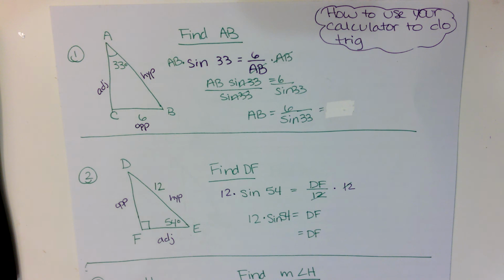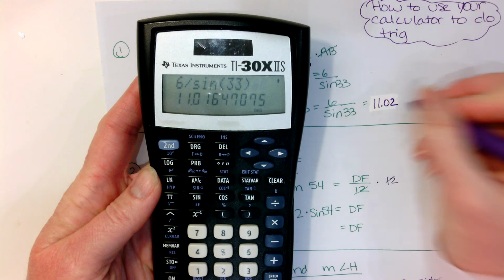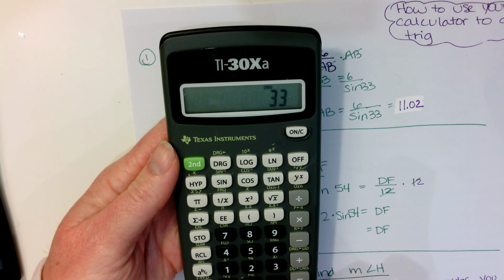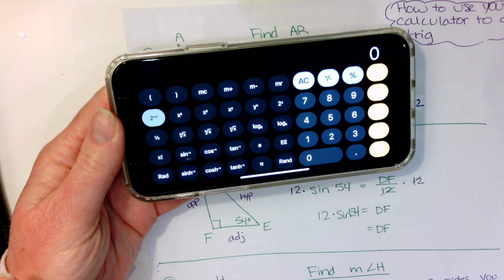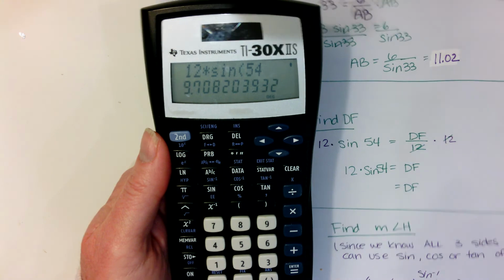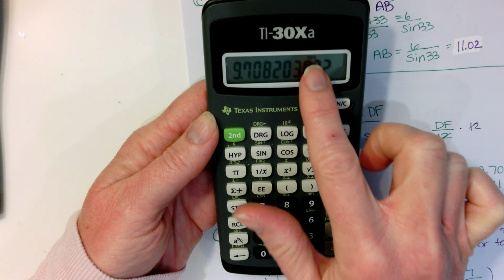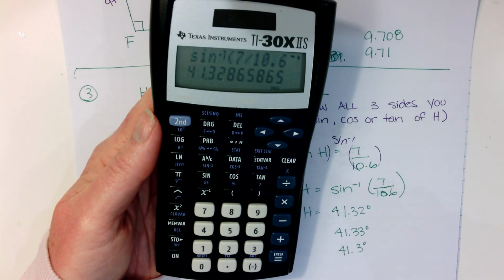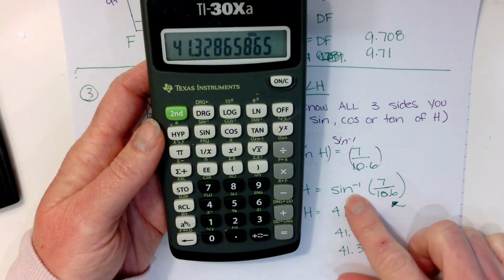IM Geometry Unit 4 How to use your calculator to do trig